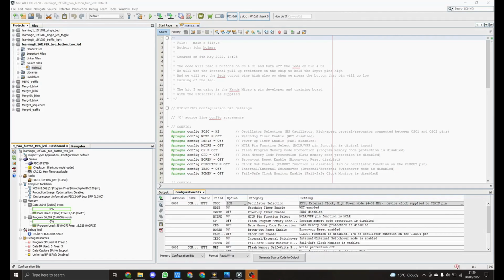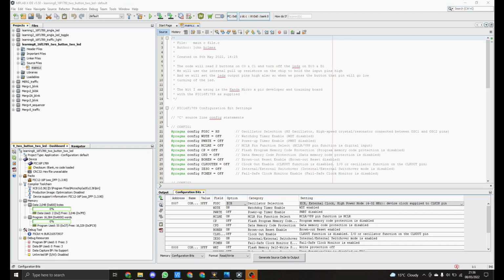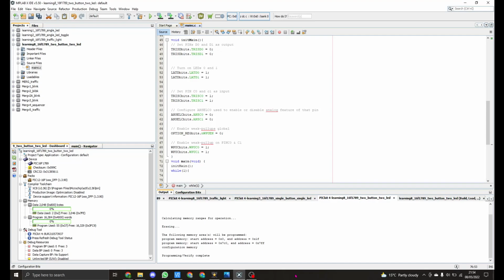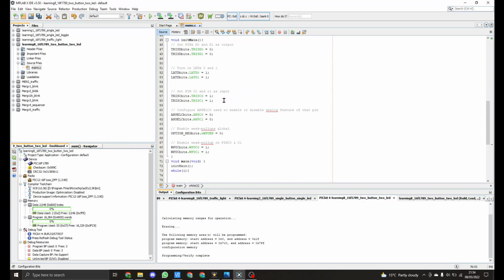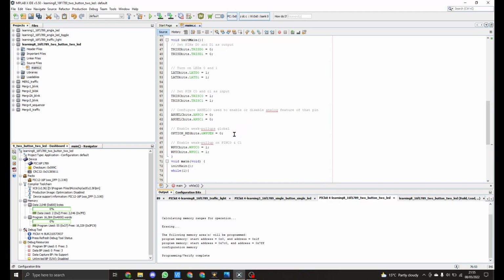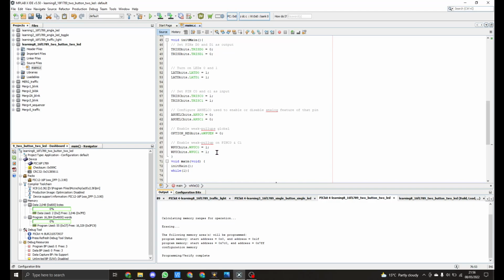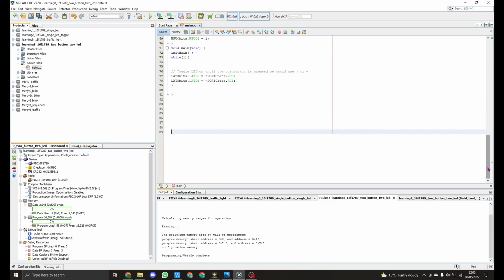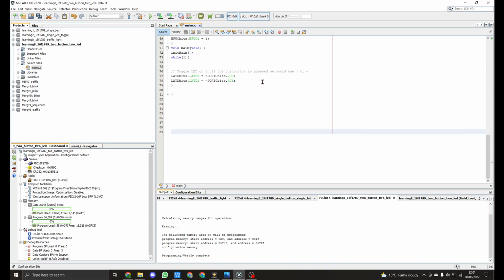Part 8 PIC16F1789 Programmed in C MPLAB X IDE & xc8 2 button 2 led control kanda micro x boards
This code is very basic and develops from the previous video, I will a all the codes to github in the next few days and add the links on the playlist page.

This will be a series of videos showing how I program the PIC16F1789 chip using the MPLAB X IDE and xc8 compiler.

I will not be showing how you install the latest versions of MPLAB or xc8 compiler. As there are many youtube videos showing this.

I am not a programmer by profession however I wanted to learn how to do this so I could use PIC micro controllers for my model railway layout. I decided to share this journey with everyone in the hope it helps others to learn how to program a PIC. I will not be showing how to make the actual circuit as i am using a programming board with a trainer board attached.

I have no connection with the manufacture of the kit.